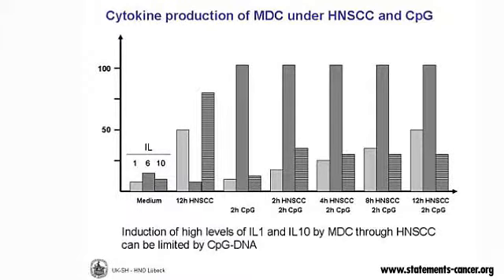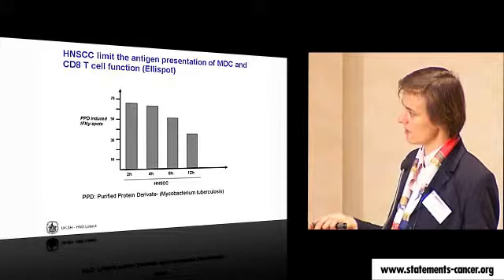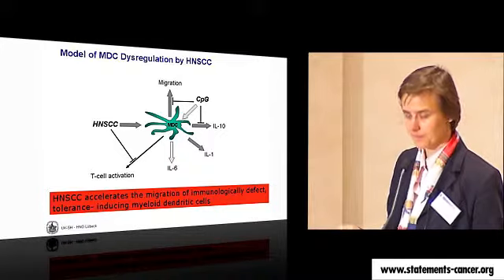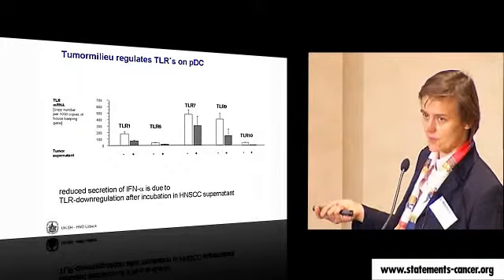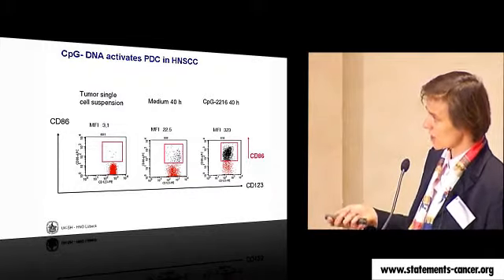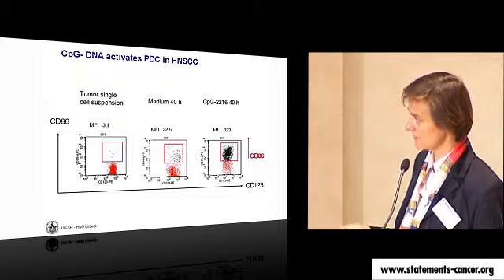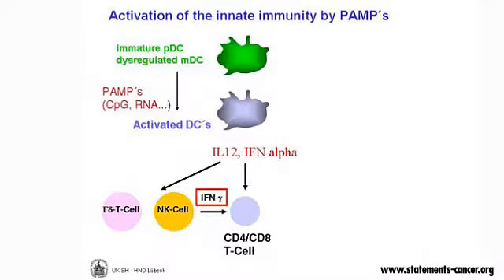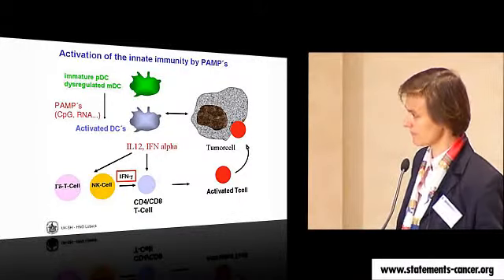04 2006 Barbara Wollenberg Dendritic Cells P2